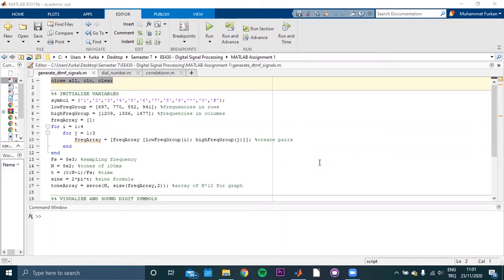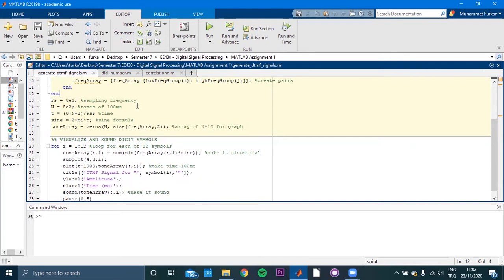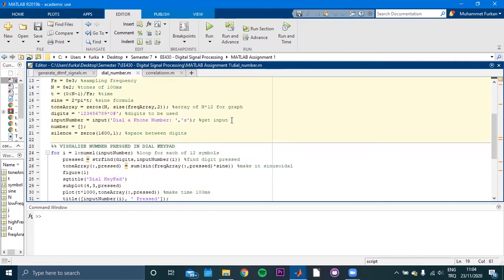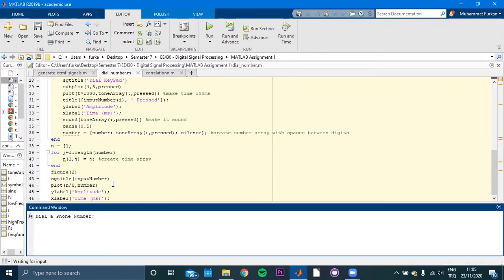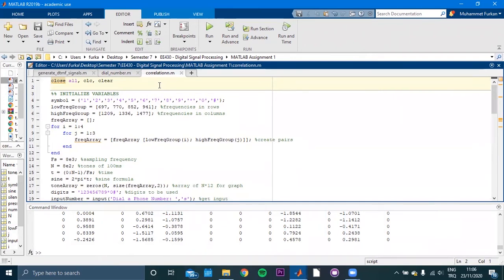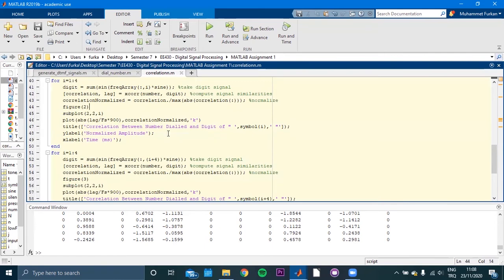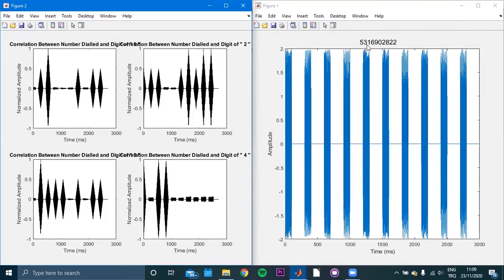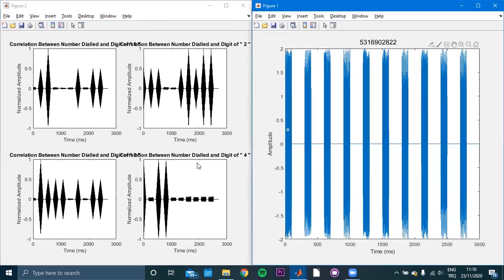DSP - Correlation of Dual-Tone DTMF Signaling Using Touch-Tone Dialing on MATLAB